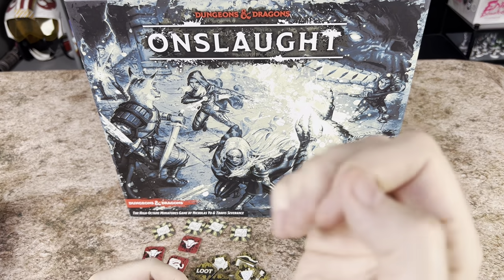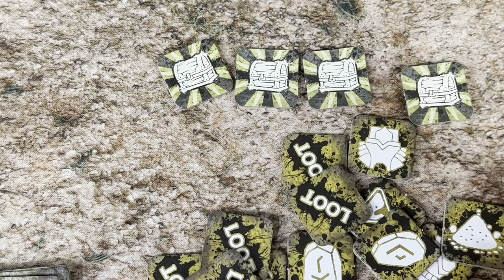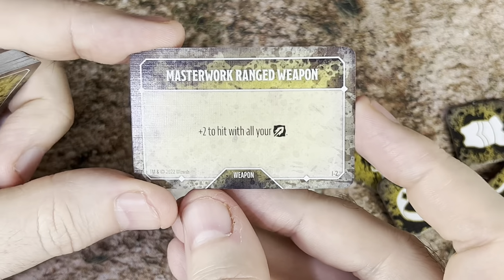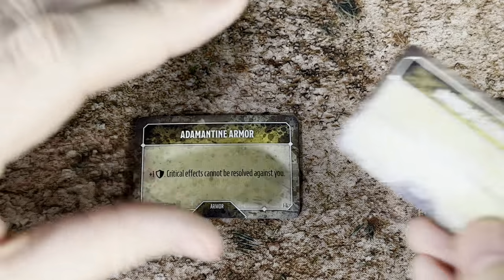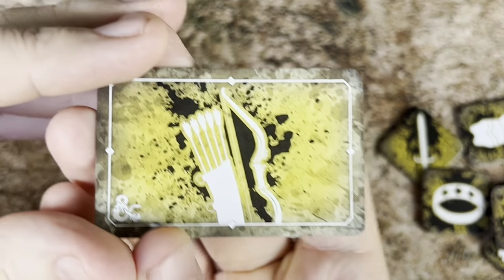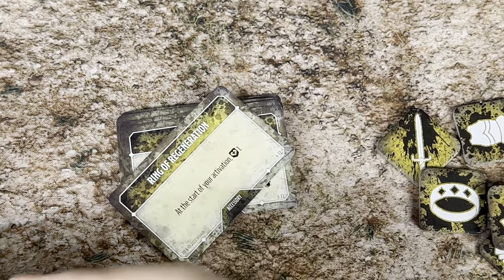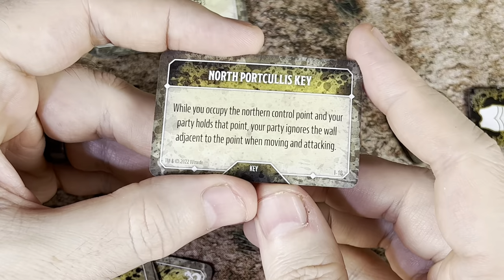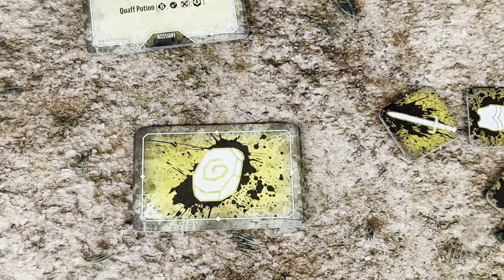Loot Card Breakdown - Dungeons and Dragons Onslaught Core Set Loot Cards!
Let's take a closer look at all of the loot cards from the core set!